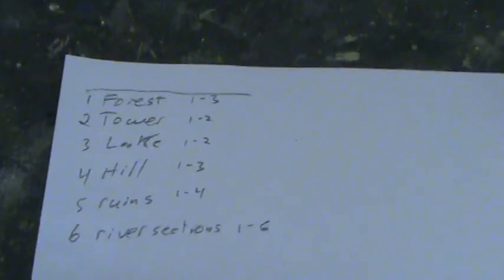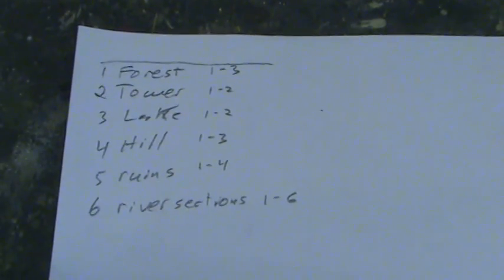Innovative methods for configuring terrain in your games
If you know the name of this product or company please put it in the comment section to share with others:)!